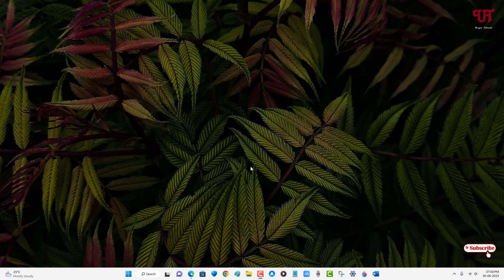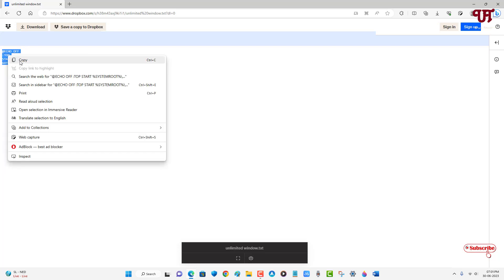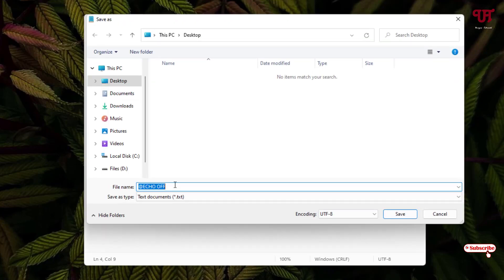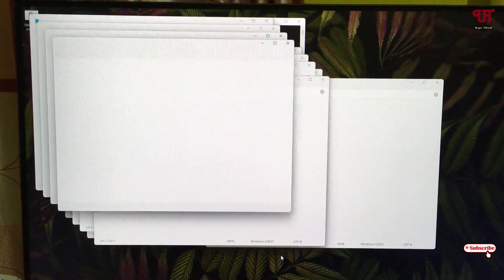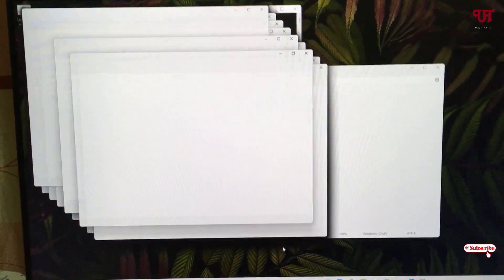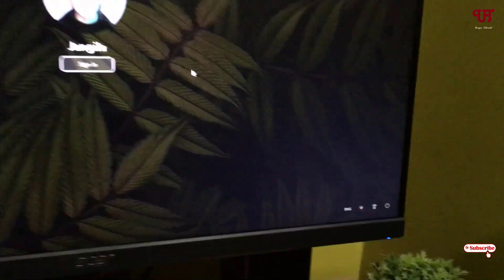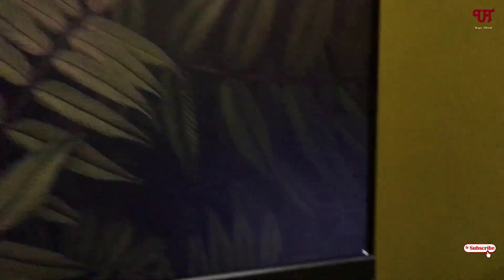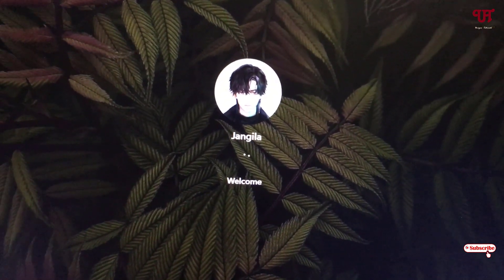How to create a file that opens up unlimited program window as soon as you run it in Windows ?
This video tutorial is all about How to create a file that opens up unlimited program window as soon as you run it in Windows.